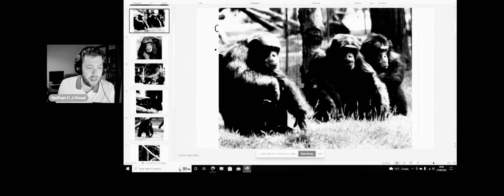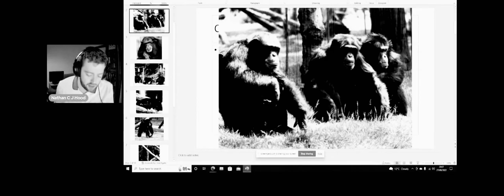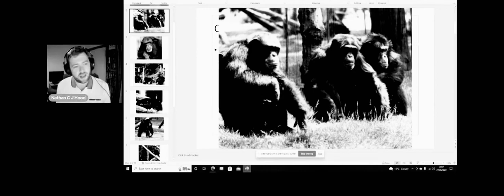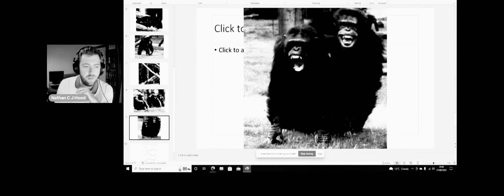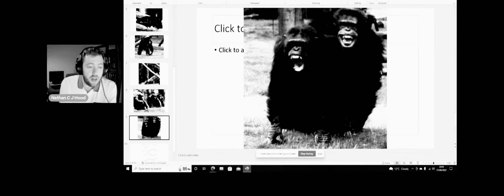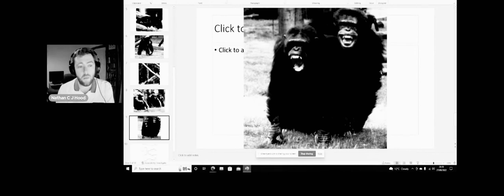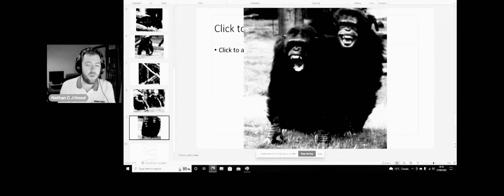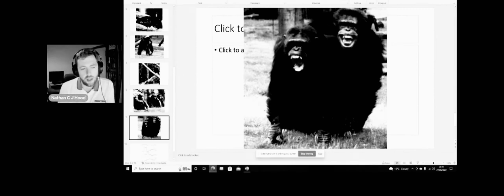IMPORTVANT streem parte 2 by SIR Hood